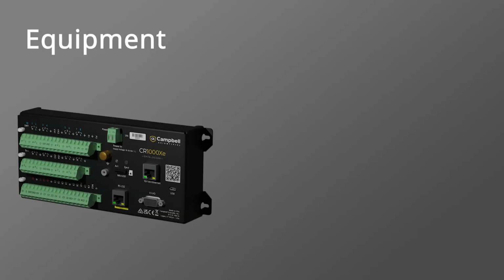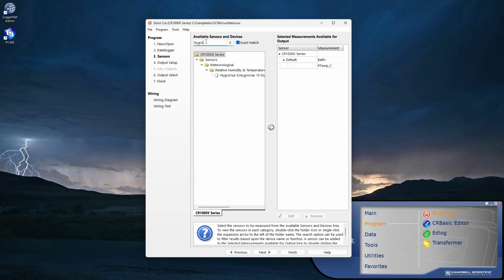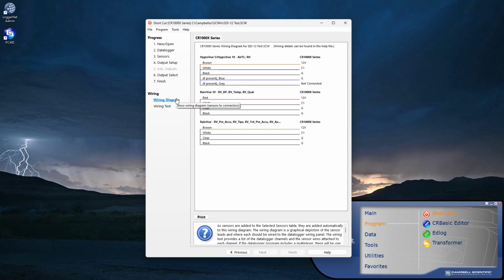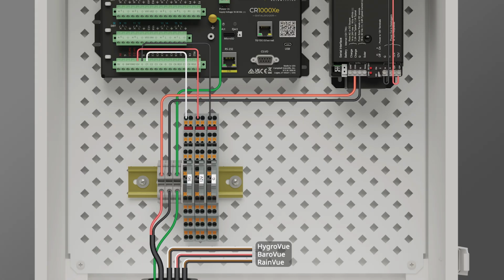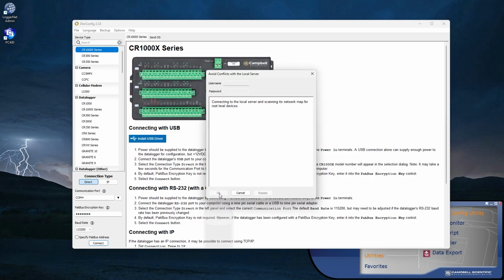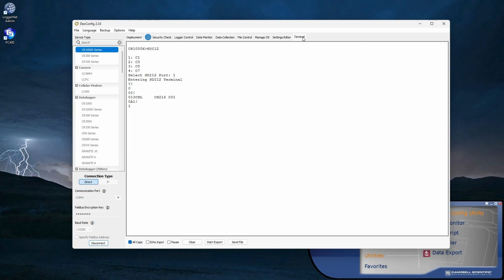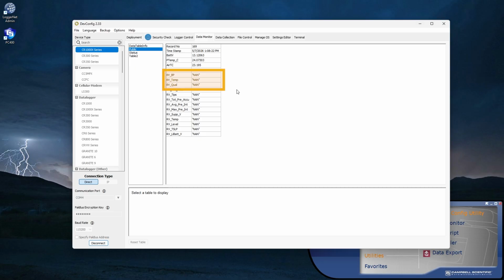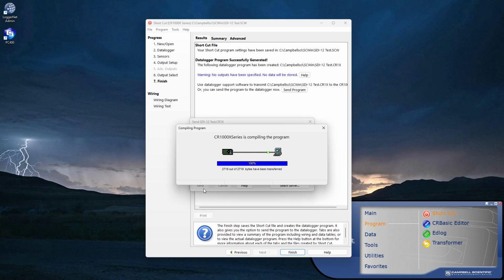Attaching multiple SDI-12 sensors to a single control port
This video demonstrates how to configure unique SDI-12 addresses for multiple sensors so they can be connected to the same control port on a Campbell Scientific data logger. It covers connecting a HygroVue 10, BaroVue 10, and RainVue 20 to a CR1000X using an SDI-12 DIN rail terminal bus kit, creating a test CRBasic program in ShortCut, and properly wiring power, ground, and the SDI-12 signal line. The video also demonstrates how to verify that each sensor returns valid readings before deployment.